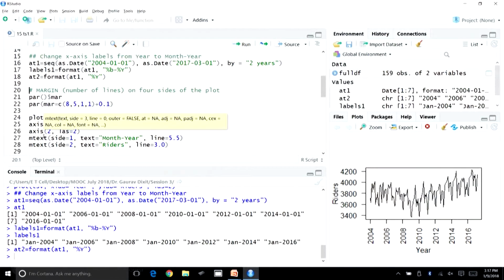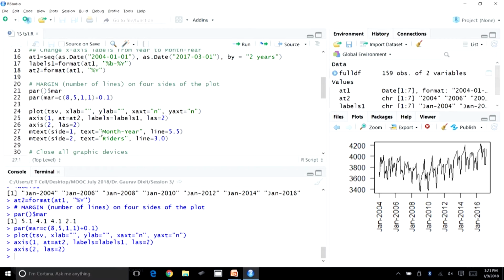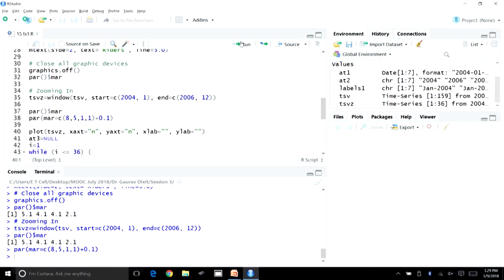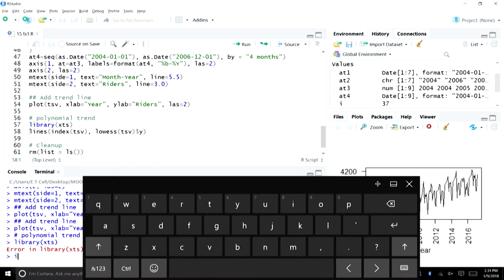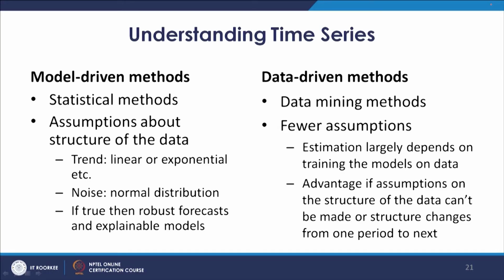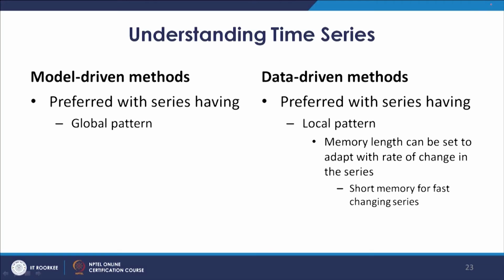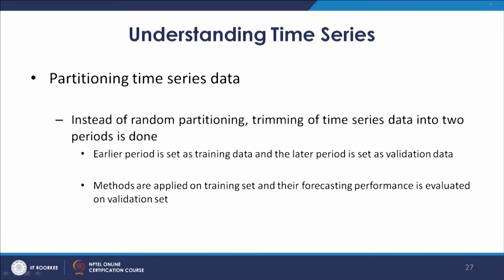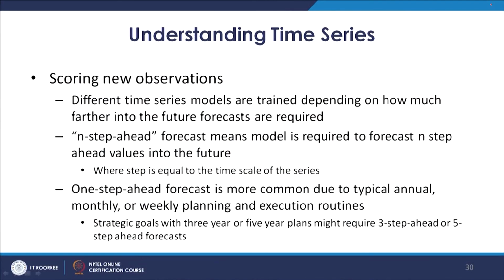Understanding Time Series- Part IV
This lecture extends the discussion on time-series components in greater detail with the help of an exercise in R Studio. Further, this lecture also discusses the approaches for modeling time series.